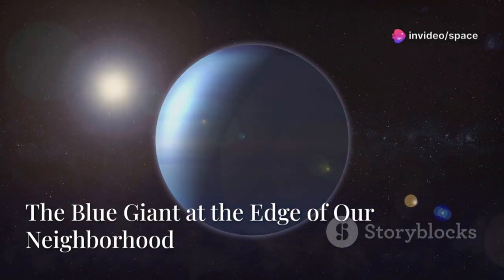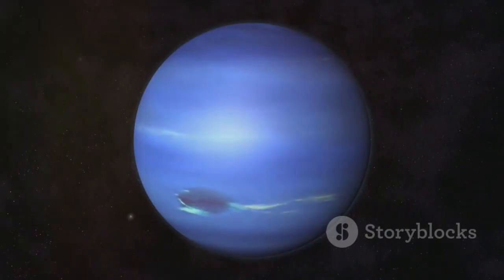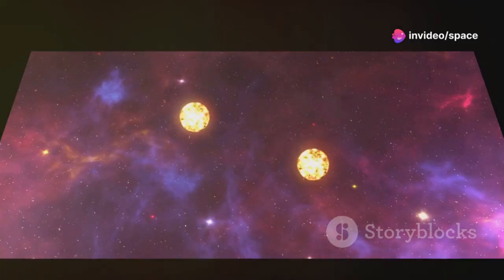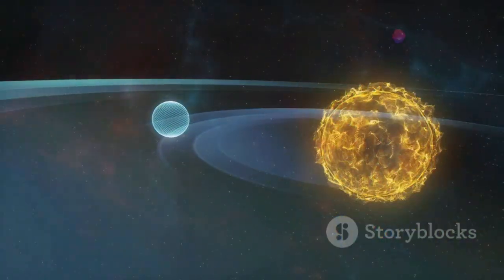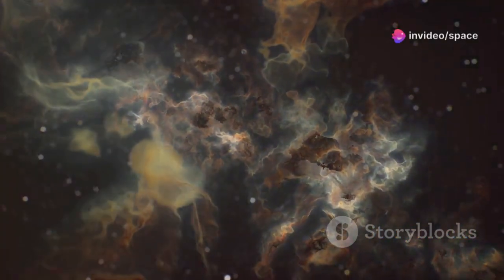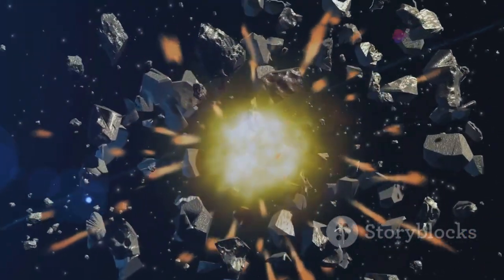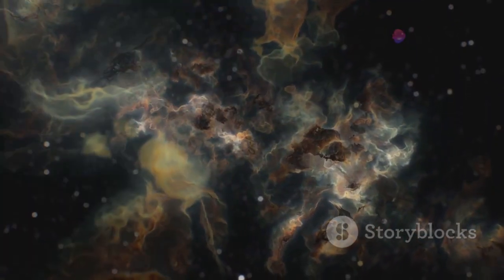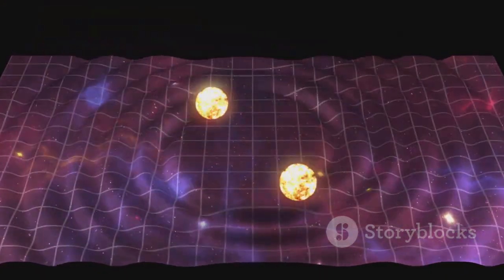James Webb Telescope Discovers Something Gigantic Just Collided With Neptune!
The James Webb Space Telescope has made a shocking discovery—astronomers believe something gigantic has just collided with Neptune, leaving behind strange atmospheric disturbances and thermal anomalies that defy current scientific understanding. This unprecedented cosmic event could redefine our knowledge of Neptune’s outer system and raises urgent questions about rogue objects traveling through our solar system undetected. Is this a one-time incident, or the beginning of something much larger?